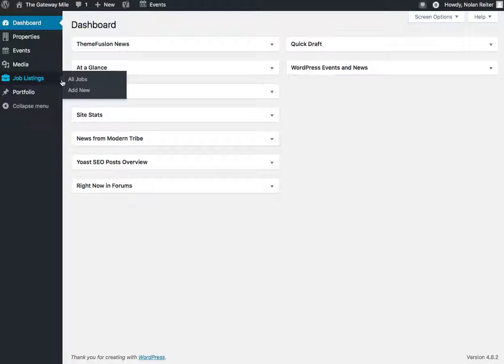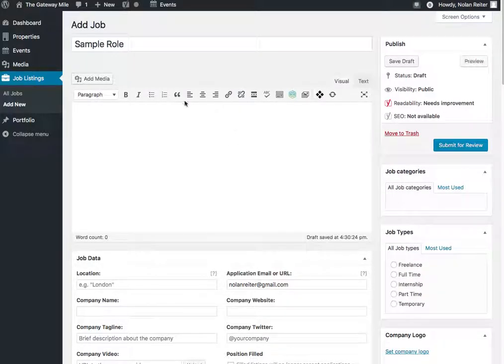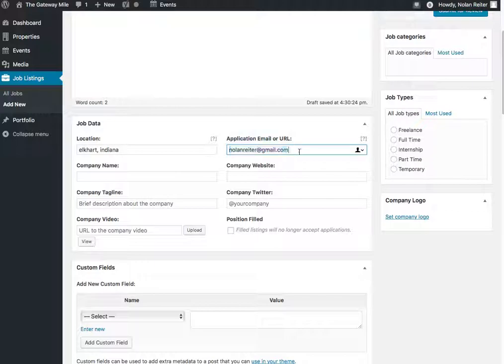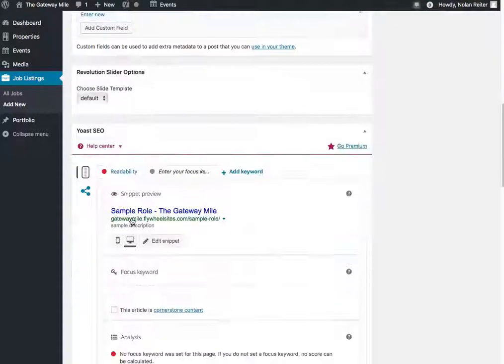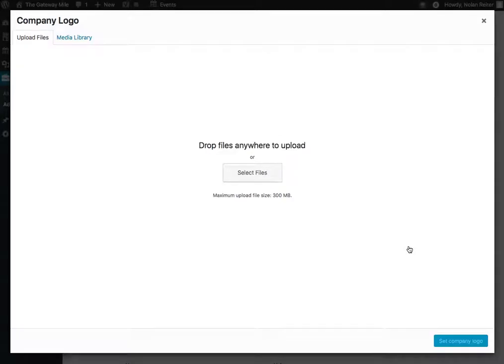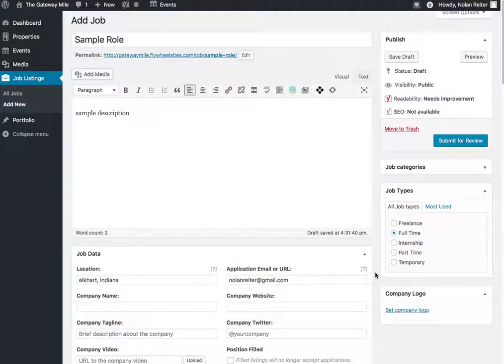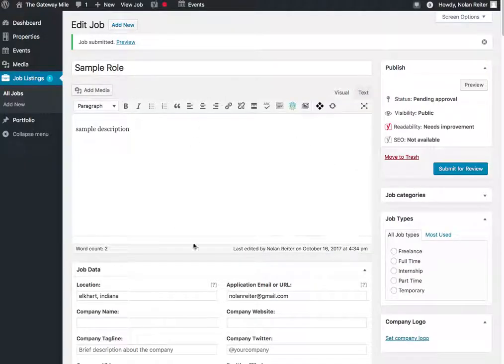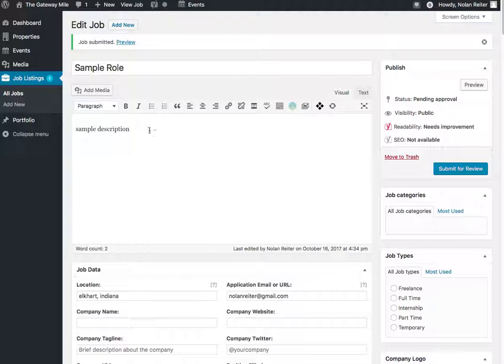Creating Job Post 2